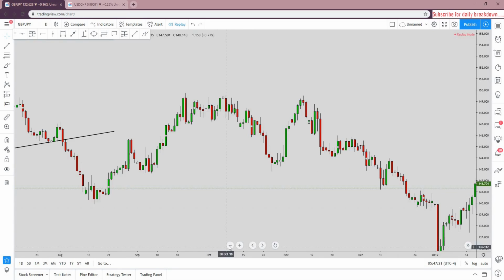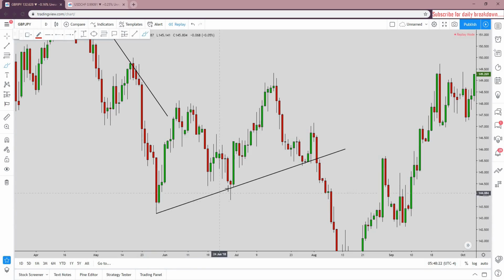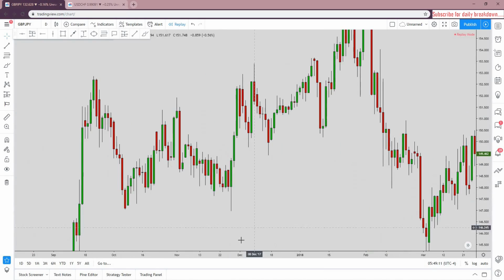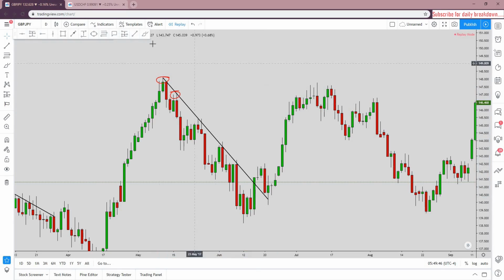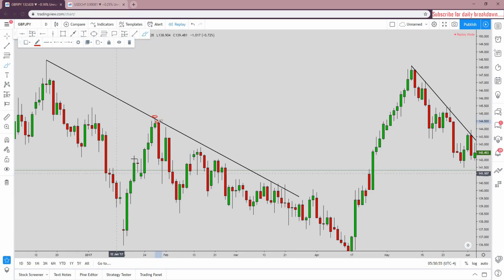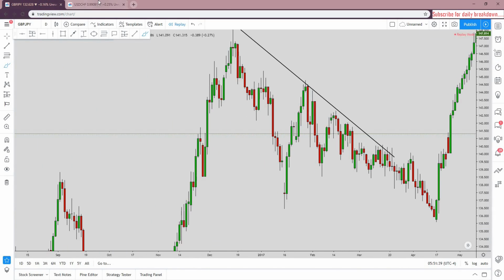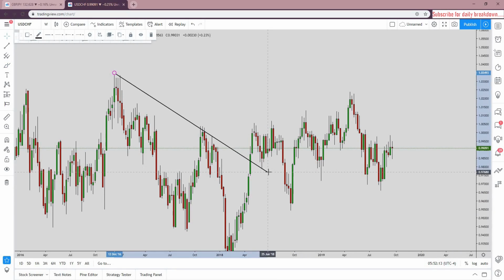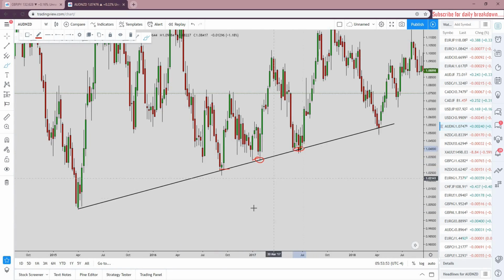How to draw Trend Line to Identify Dynamic Support and Resistance : Lesson - 3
How to draw Trend Line, to Identify Dynamic Support and Resistance  Secret Strategy ! Easy Explain